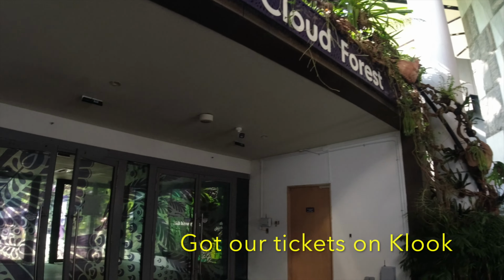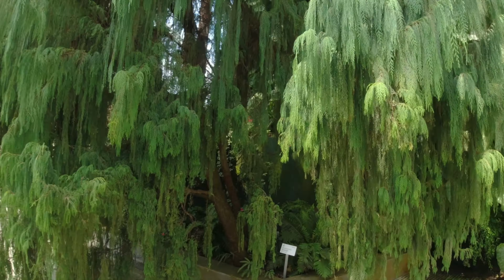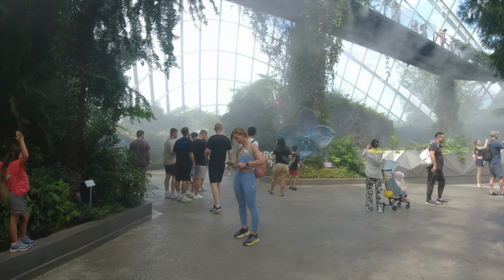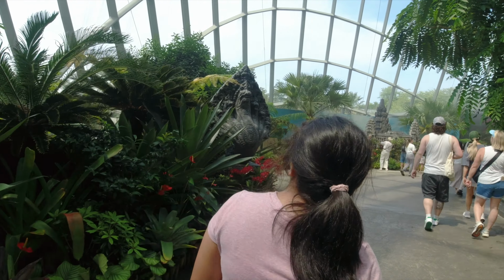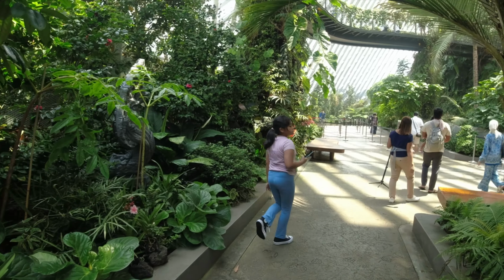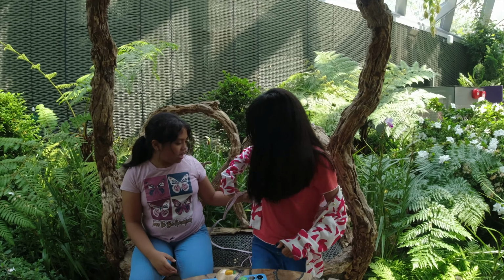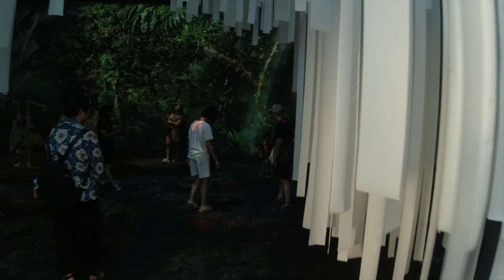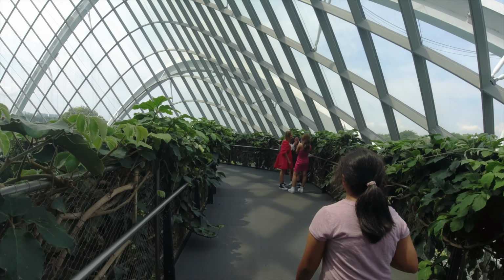Gardens by the Bay 'Cloud Forest' | Singapore 🇸🇬 | Must see!! [4k]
The amazing Cloud Forest located at The Gardens by the Bay is a must see and is indoors. You can avail tickets and Klook as we did.  We availed the Cloud Forest, Flower Dome and Tram ride around the property.  We also stayed back and watched the Super tree lighting show it was aweome.
Hope you enjoy this vlog in Singapore 👍🏾